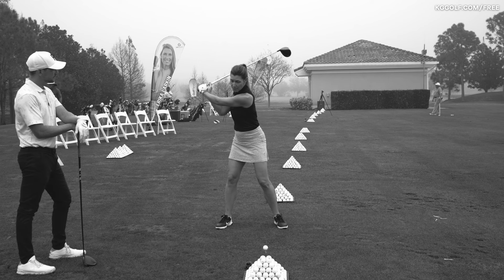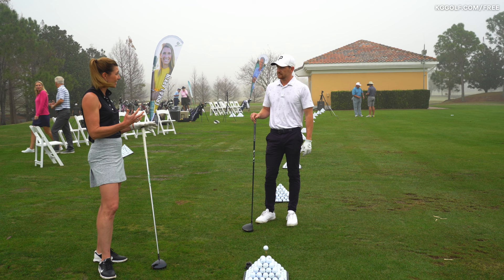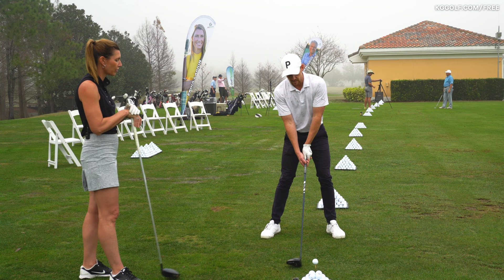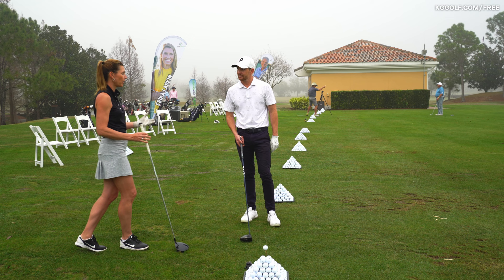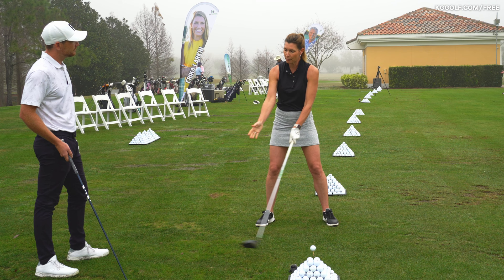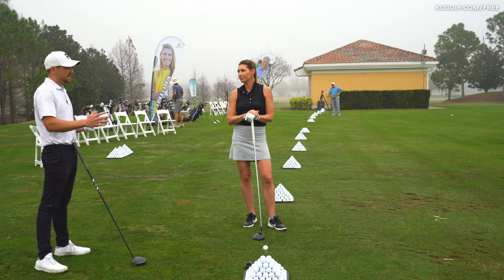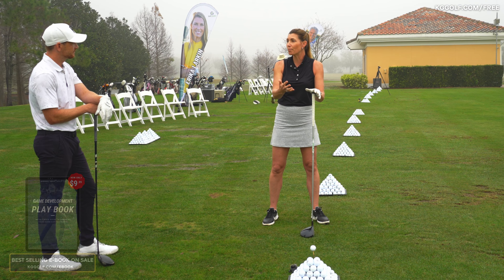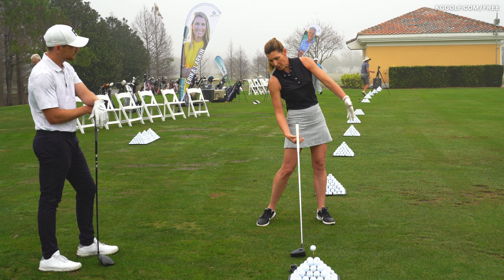Drivers vs Irons: What is the Difference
Unsure about the difference between a driver and your Irons? Not sure what to do when you have to hit each kind? This is the video for you!
In this video, Kerrod Gray & special guest Erika Larkin share their advice on how to achieve tour level results with a simple drill so you can get more consistency out of your golf swing!